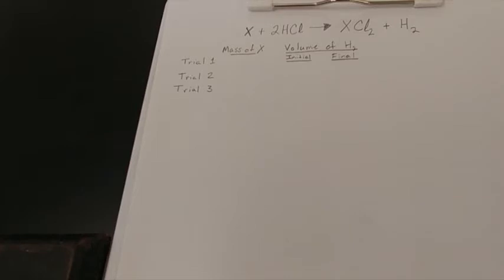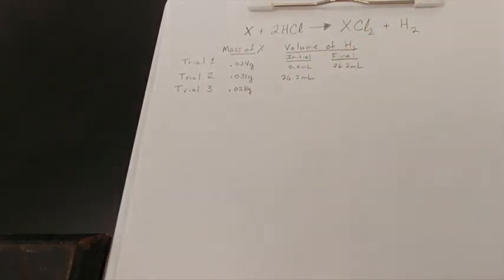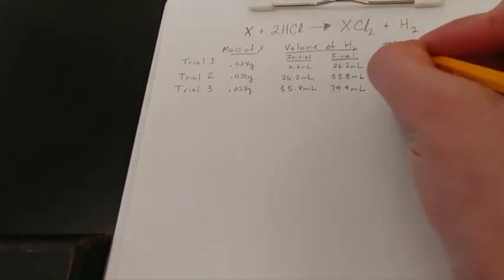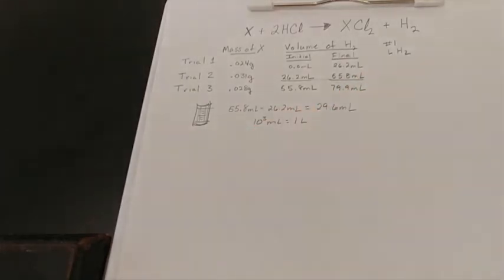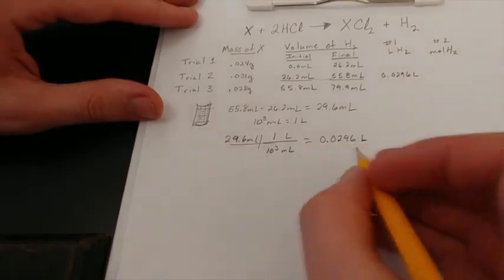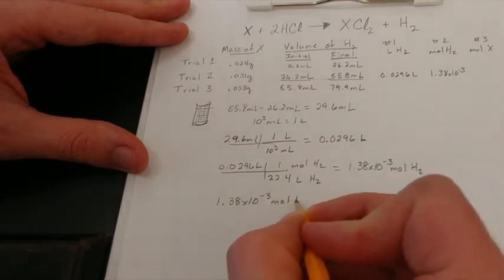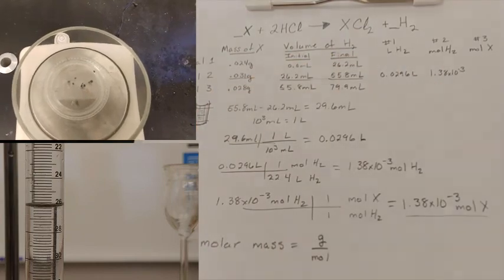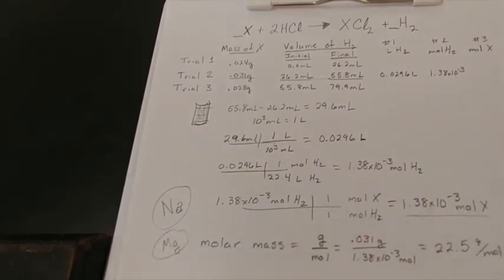Mystery Metal Calculations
Our calculation walk-through for the Mystery Metal Lab.

Where are the sources of error?